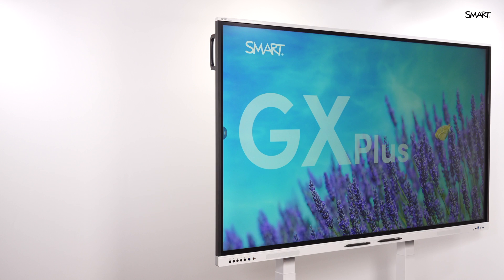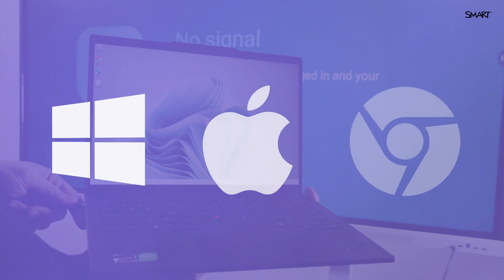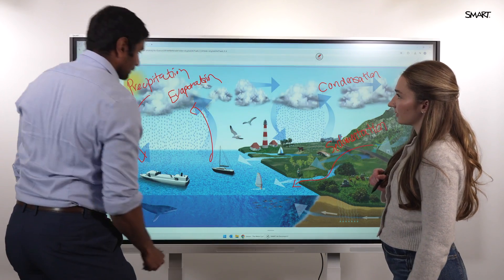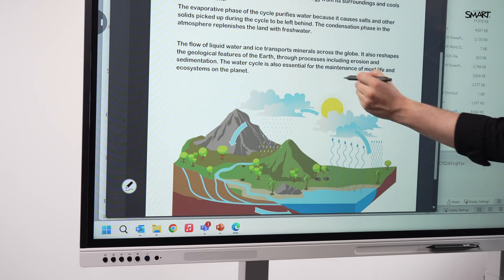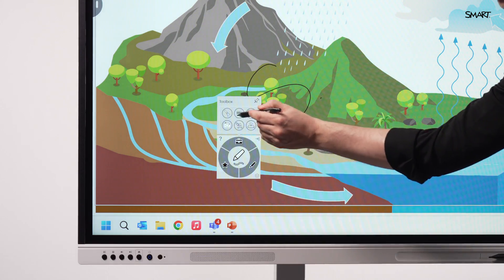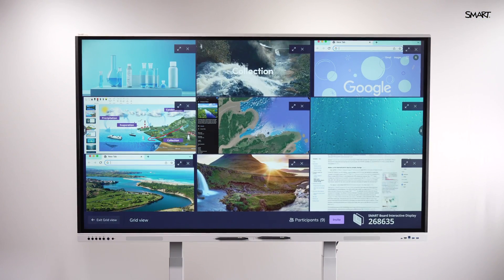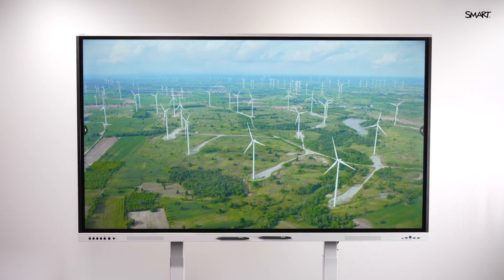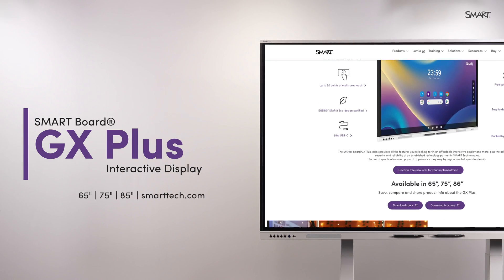Meet the new SMART Board GX Plus - Premium tech. Wallet friendly.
Meet the SMART Board GX Plus. Powerful interactivity at a price you’ll love. It has all the essential teaching tools, plus quality you can trust - and now EDLA licensed for powerful Google and Microsoft integrations on Android 14.